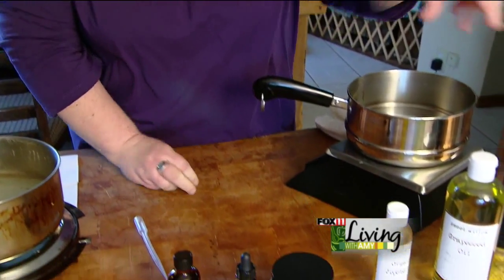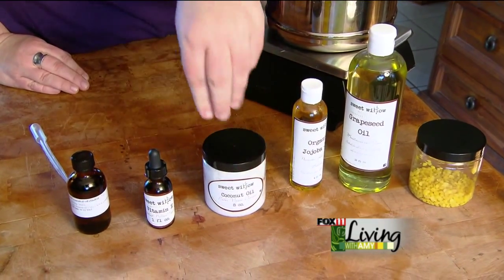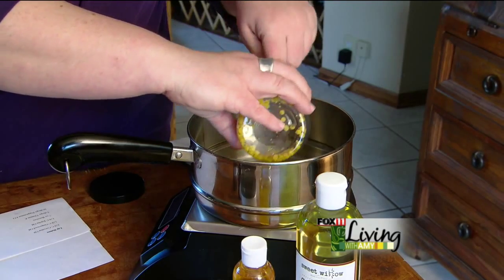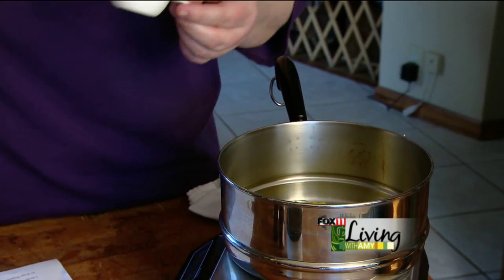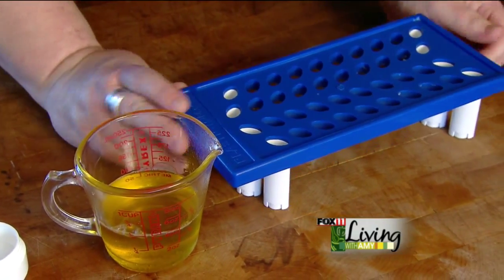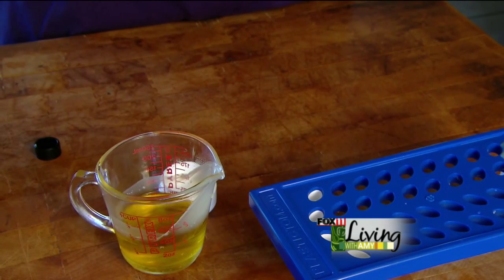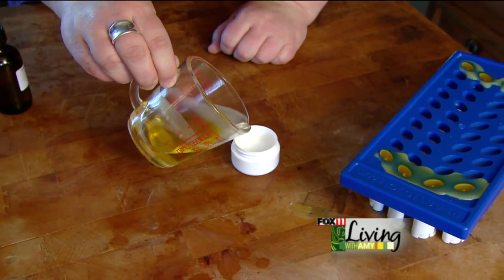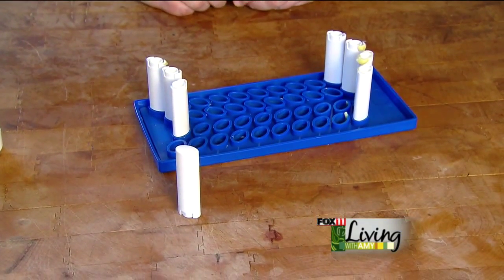Homemade Lip Balm